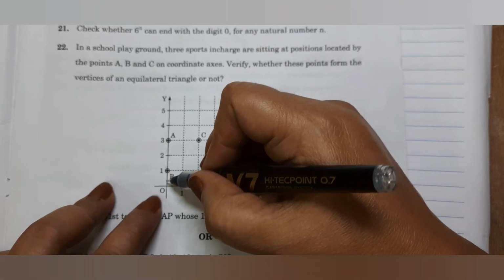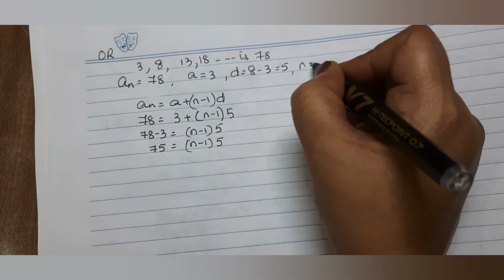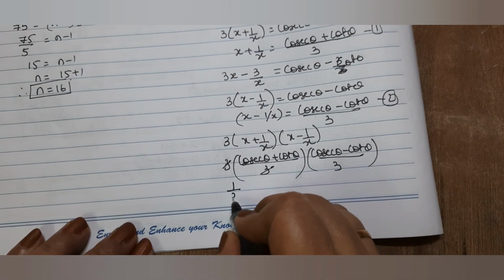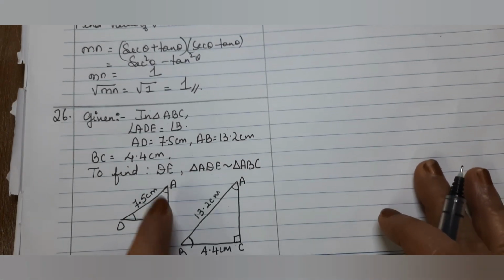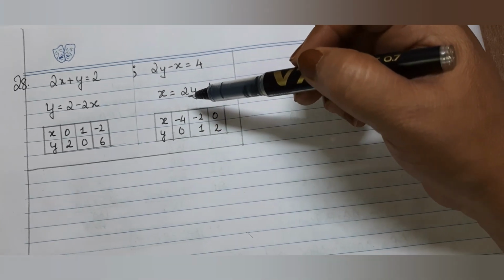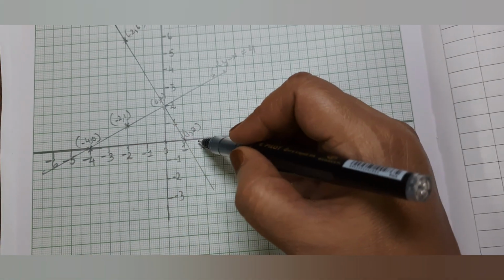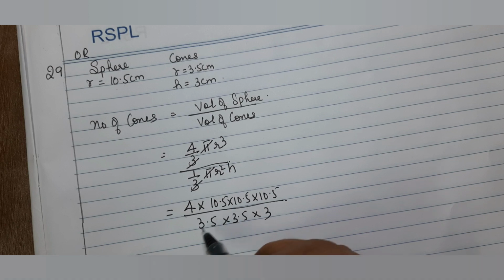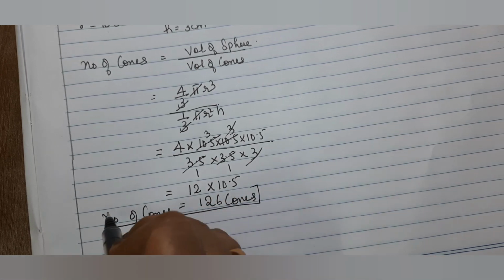Rspl-1math 2021| Q21-Q29|CBSE X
link for constructions ex 11.2

link for part B: Q30-36 solutions